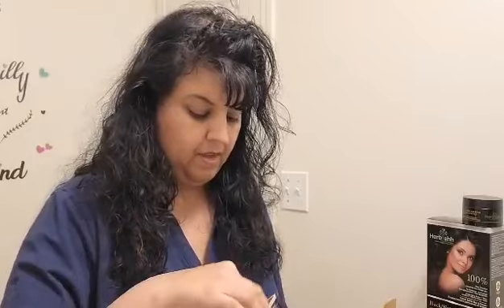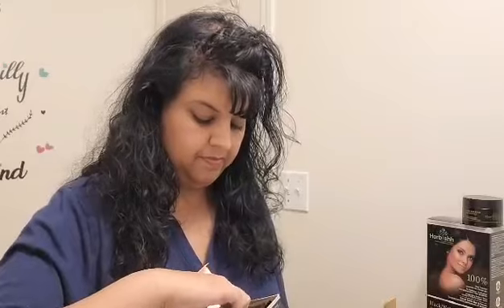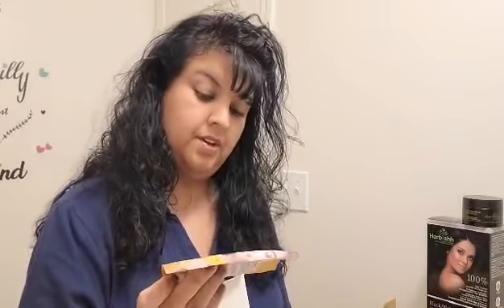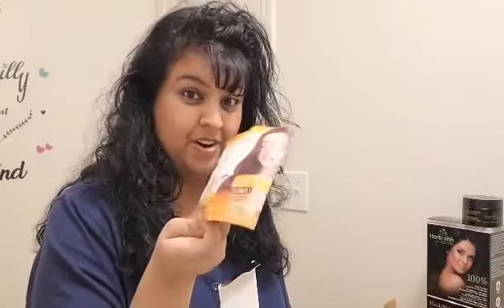Herbishh Hair Color Shampoo for Gray Hair – Long Lasting (BLACK)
Herbal Natural Hair Color Shampoo

Get natural hair color shampoo from Herbishh to get dazzling, beautiful, and healthy locks!

Our easy-to-use and natural formulation is budget-friendly and gives you stellar results within 20 minutes.

Living with gray hair is a choice - you can color your hair with Herbishh Natural Hair shampoo and get rid of gray strands within minutes.

All you have to do is apply the shampoo, wait for 15-20 minutes, and get into the shower. You come out looking ten years younger!

The Perks of Herbishh Hair Color Shampoo

Packed with natural ingredients like wild ginseng, noni fruit, olive oil, and Vitamin E-rich argan oil.
100% vegan and safe to use.
Accessible in a 500 ml bottle which lasts up to 10 applications. It’s most certainly a budget-friendly option.
Get natural-looking dyed hair within the comfort of your home. No need to go to an expensive salon!
The color shampoo cleanses, conditions, and colors. You get three benefits out of one shampoo!
The color remains on your hair for about 2 to 3 weeks.
The Goodness of Active Botanical Ingredients

Vitamin E-rich argan oil helps in keeping your locks soft and frizz-free.
Olive oil nourishes your hair.
Noni fruit enhances the overall texture of the hair and promotes hair growth..
Wild ginseng strengthens the roots and hair follicles.
Color selection: You get a natural and beautiful look! However, feel free to choose from our range of colored hair dye shampoo.

Goodbye, gray hair: Nobody likes the idea of flaunting gray hair. Sure, some people want the salt-pepper look. You can get natural hair color with this solution. Herbishh hair color shampoo is safe to use.

A Completely Natural Hair Color Shampoo: The product has the goodness of natural ingredients such as wild ginseng, argan oil, noni fruit, and olive oil.

Super Easy to Use: Apply the shampoo on your hair, wash it and walk out looking ten years younger! No messes and drips - that’s the beauty of Herbishh hair color shampoo.

Easy on your pocket - The 500-ml bottle lasts up to 10 applications, so you are in for a treat! Salon appointments can be super expensive, but with this bottle, you can get dazzling and naturally colored hair for the next 8-10 months!

3-in-1 Safe Hair Color Shampoo: The color shampoo cleanses, conditions, and colors your hair like never before.

Instructions for Using Herbishh Hair Color Shampoo

Step 1: Put on plastic gloves (provided inside) before opening the Sachet of the Herbishh Hair Color Shampoo.

Step 2: Apply the desired amount of Herbishh Hair Color Shampoo to your hair.

Step 3: Keep it for 10-15 minutes until the shampoo is evenly distributed on the hair. You must keep it on for 25 minutes if you have stubborn gray hair.

Step 4: Rinse your hair well with water.

Use the solution twice a week to get the best results.